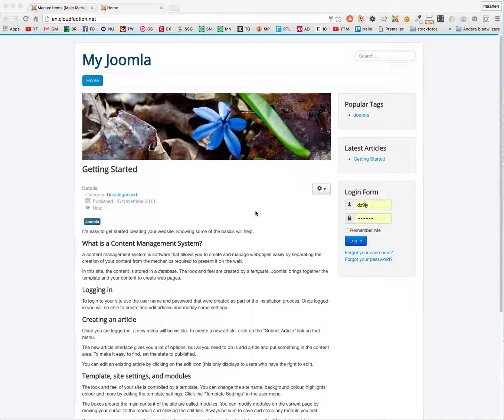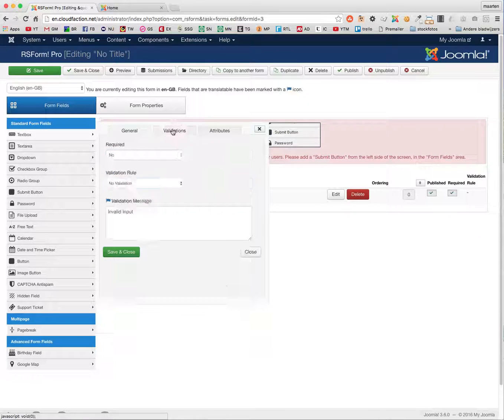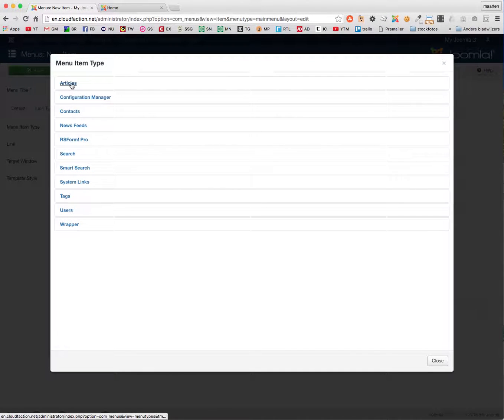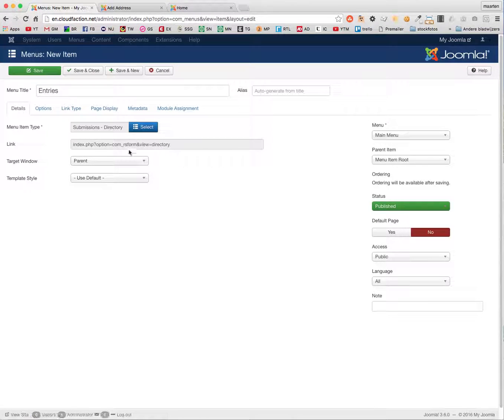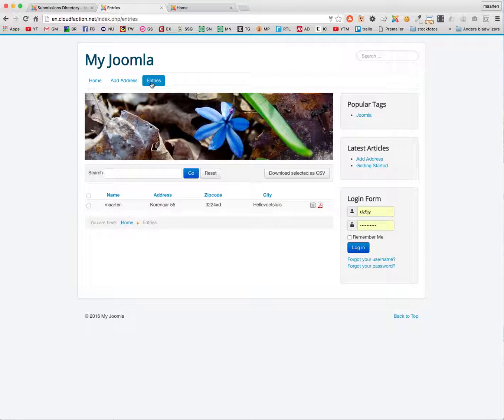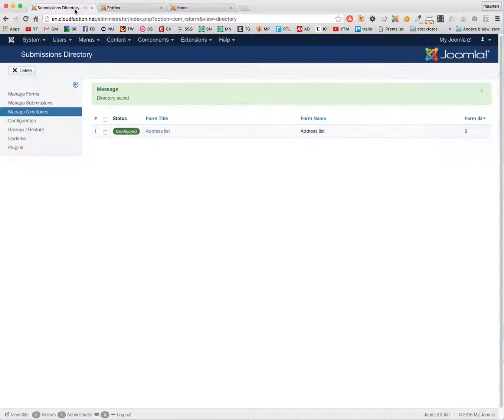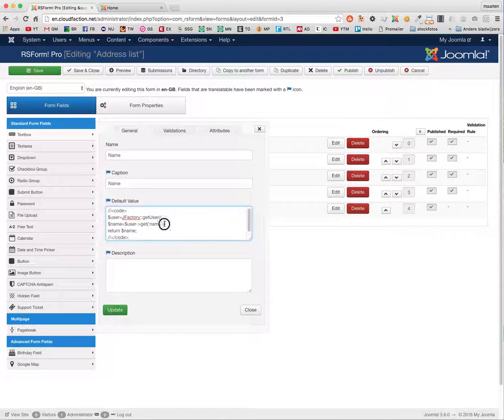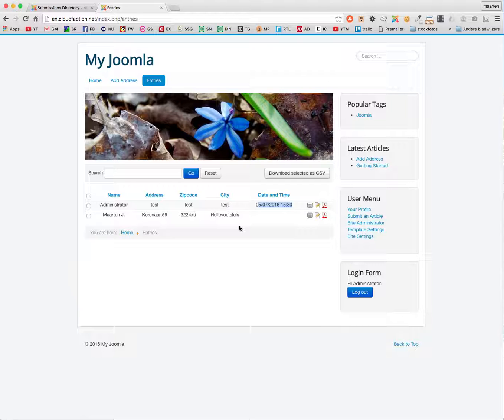Create your own App Within Joomla 3 Using RSforms only